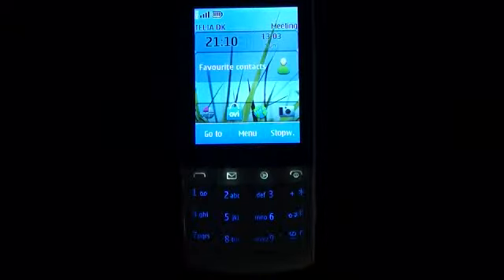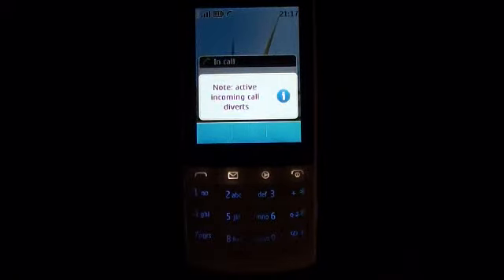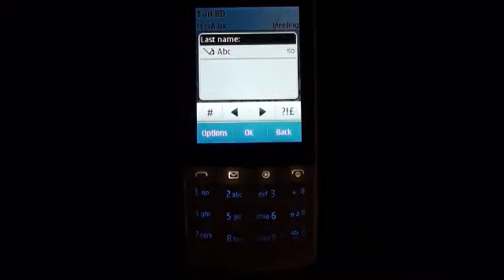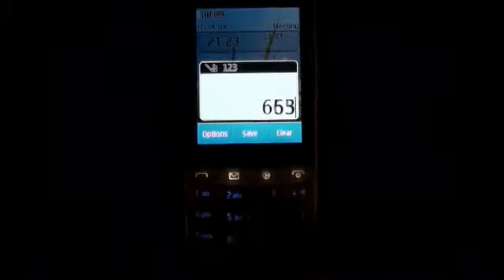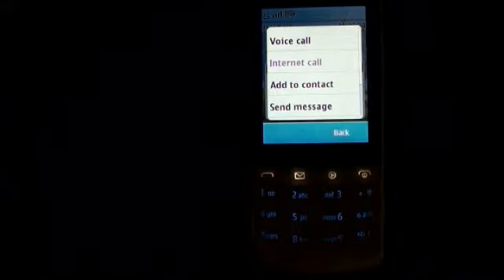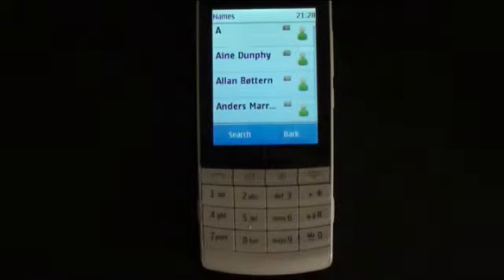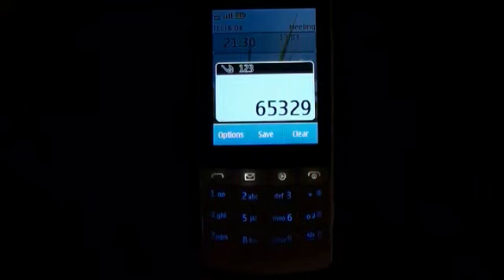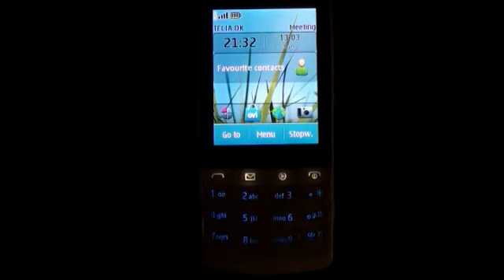Nokia X3 Usability review 4: Calling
reviews the Calling application in the Nokia X3 Touch and Type phone, in order to investigate if the degree of usability in the design of the interface is high or low.

for more reviews - these videos are made to support the words that I write there.

Also, you will have a golden opportunity to purchase my e-book, based on my experiences as a user interface designer at Nokia Denmark (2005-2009), my general interest in mobile usability since 2000, and my lessons on the subject of Mobile Usability at the IT University of Copenhagen, which I have held since 2003.

The book has 92 pages, plenty of color illustrations, and the price of six dollars ensures a great value for money.